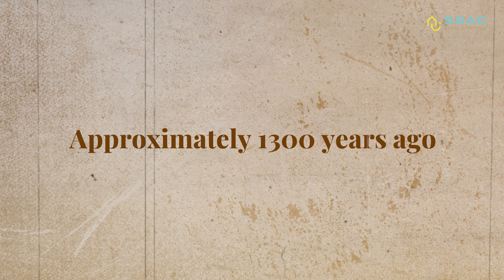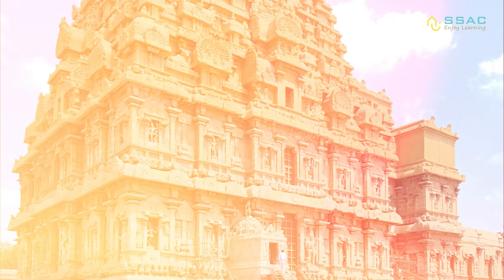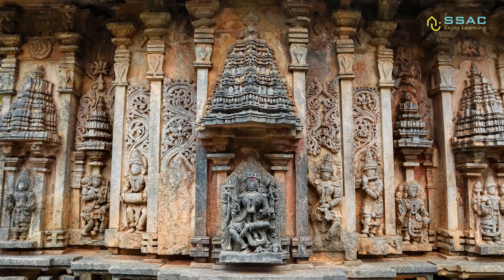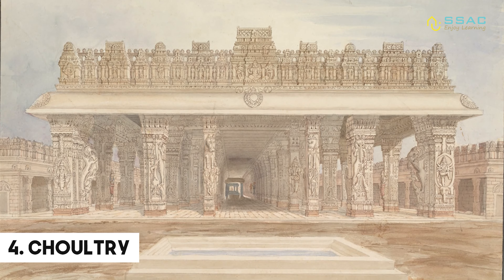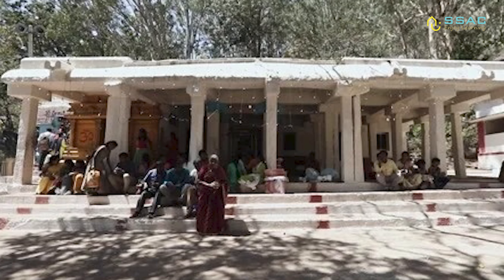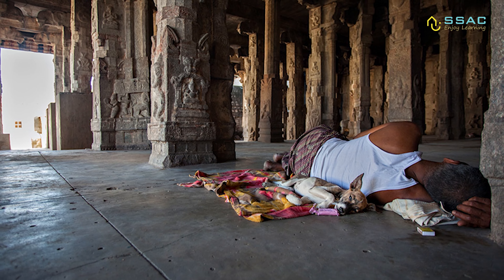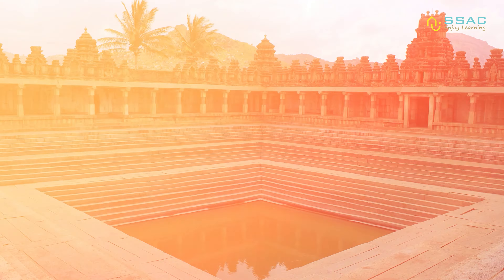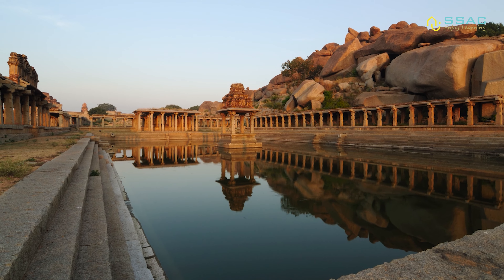NATA & JEE(B.Arch) Aptitude Preparation | Episode 5 | Dravidian Architecture | Indian HOA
BOOK A FREE DEMO CLASS TODAY and SEE THE MAGIC!
100% RESULTS GUARANTEED!!

SSAC PLANS DETAILS :-

1) The Success Plan :- Live Session on Google Meet, Backup Class Recordings, SSAC Books Package, Digital Resources which includes E-Books on all topics, Time Based Tests and Exam Like Mock Tests.

2) The Self Learning Plan :- Recorded Sessions on each topic, SSAC Books Package, Digital Resources which includes E-Books on all topics, Time Based Tests and Exam Like Mock Tests.

3) The Self Study Plan :- SSAC Books Package, Digital Resources which includes E-Books on all topics, Time Based Tests and Exam Like Mock Tests.

Time stamp:-
0:00 - 0:44 Introduction
0:44- 2:39 Emerge of Dravidian Style Architecture
2:39-4:58 Architectural Features
4:58 - 5:41 Examples of Dravidian Temples
5:41 - 6:53 Shore Temple
6:53 - 8:12 Brihadeshwara Temple
8:12 - 9:54 Meenakshi Temple
9:54 - 11:07 Vitthal Temple
11:07 - 12:59 Outroduction
12:59 - 17:27 About SSAC